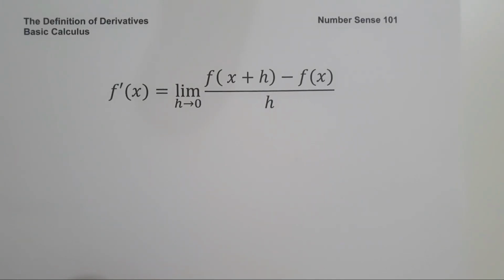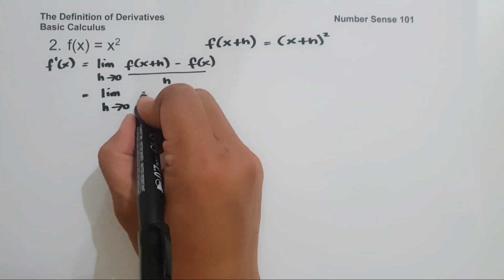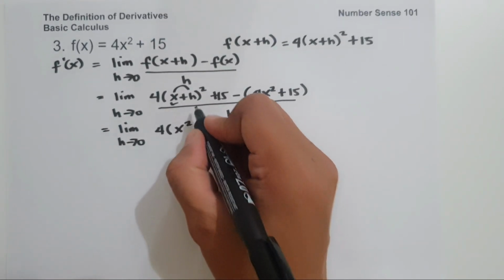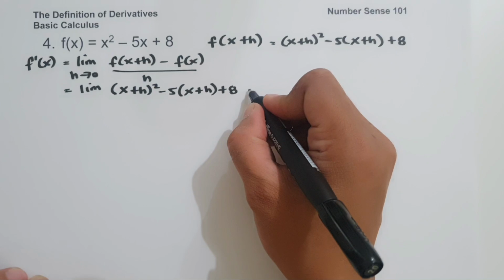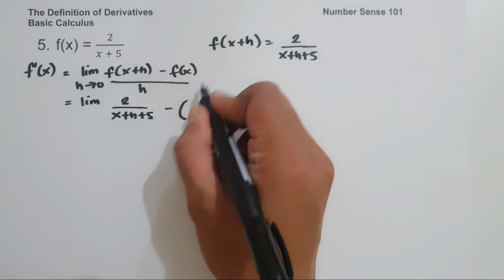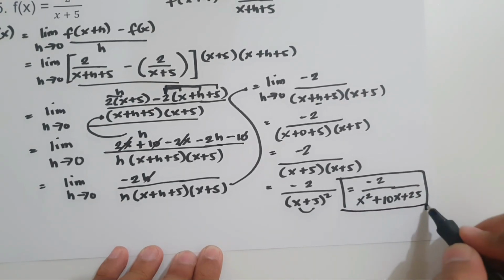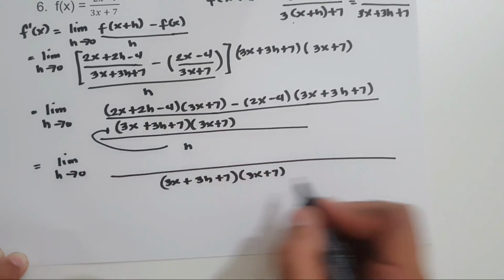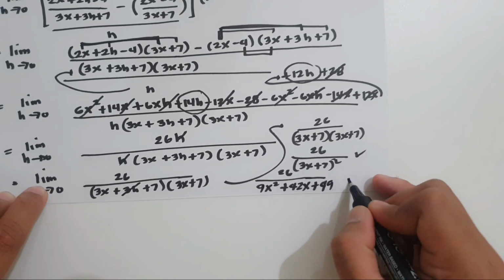The Definition of Derivatives